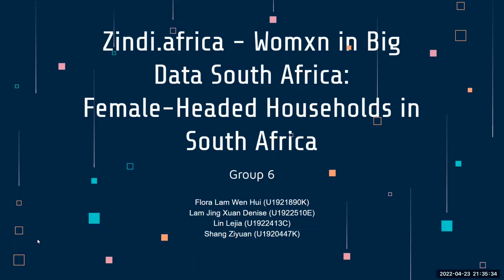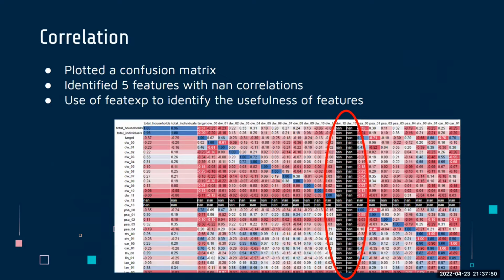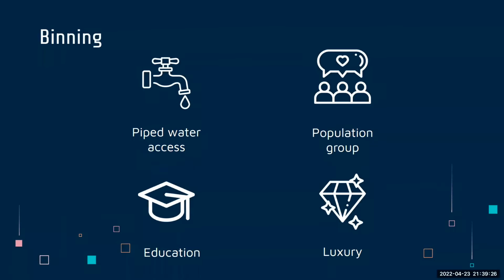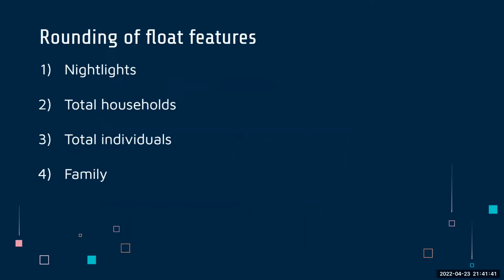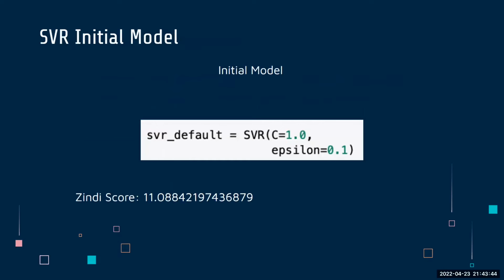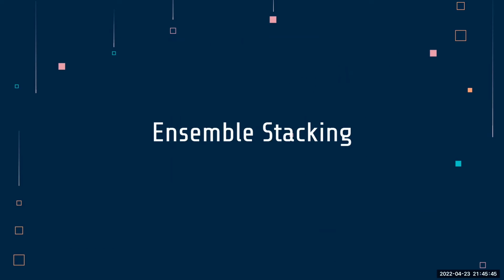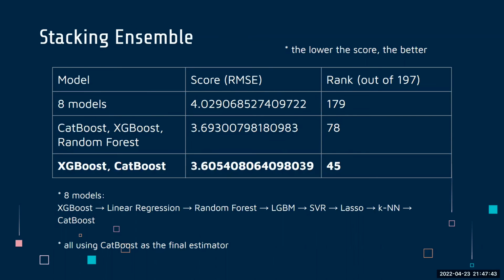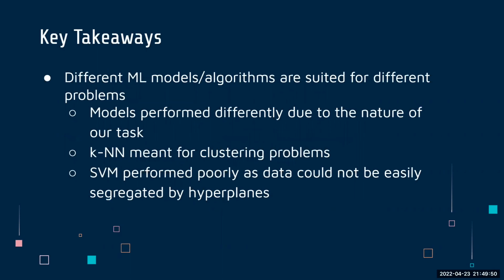CZ4041 Machine Learning (Group 6)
For the CZ4041 Machine Learning Group project, Group 6 worked on the Zindi Africa "Womxn in Big Data South Africa: Female-Headed Households in South Africa" problem.

The Group 6 members are Flora, Denise, Lejia and Ziyuan.

Correction: At 3:12, linear regression was performed on 78 features. This is due to the addition of geolocation features prior to the linear regression to obtain RMSE for the Regression Correlation Analysis.